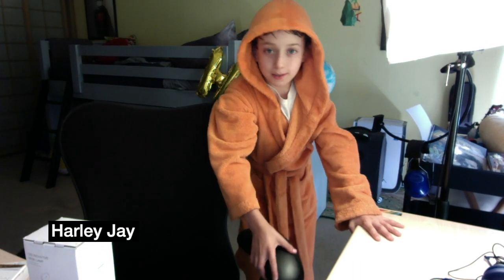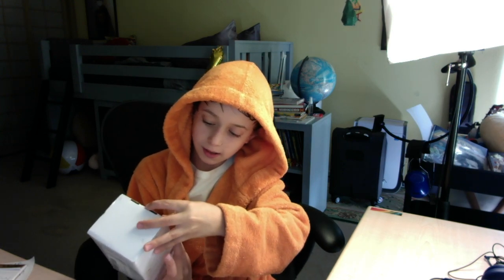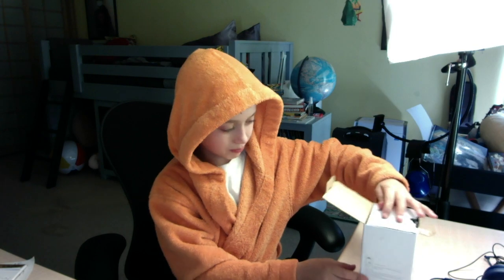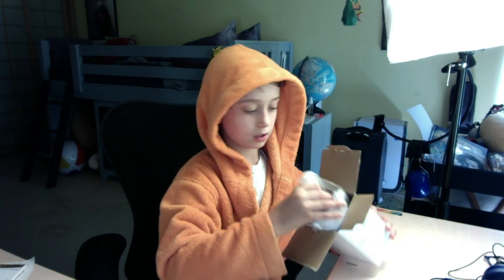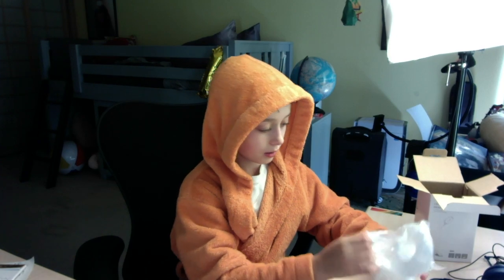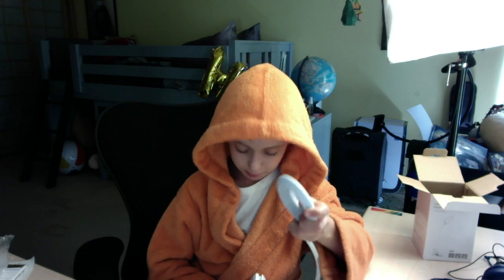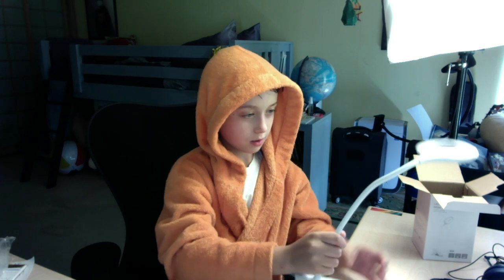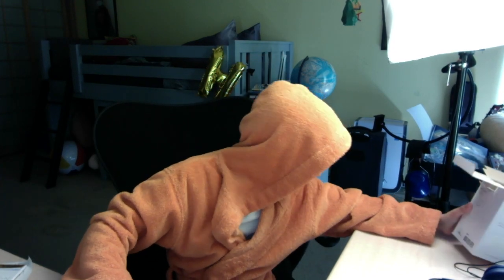cool readin light!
shorturl.at/apA26